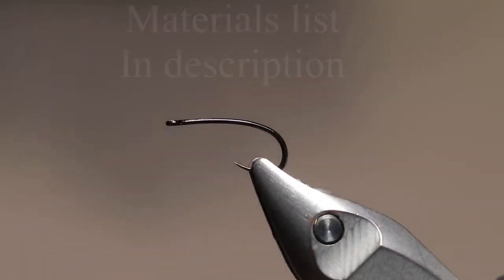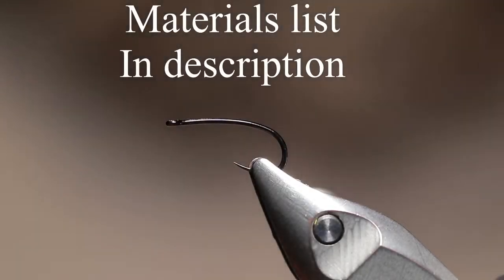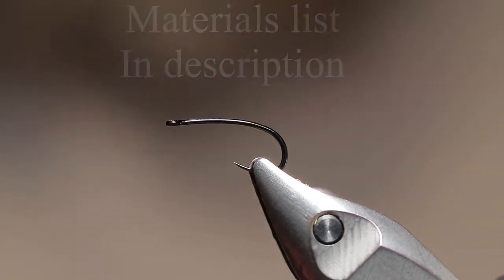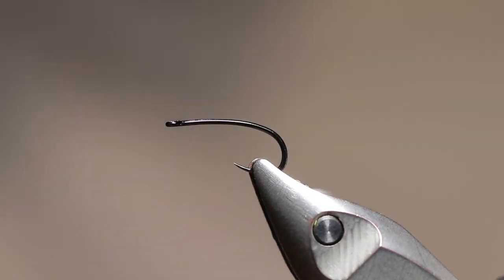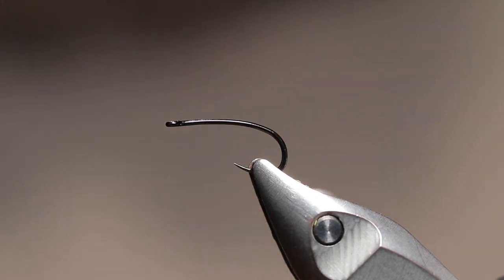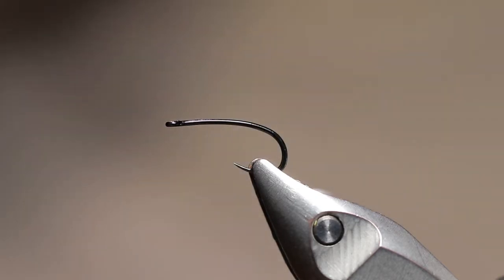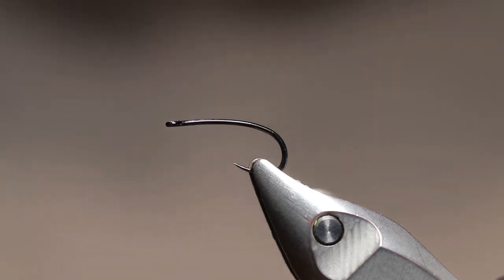Little yellow sally stonefly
Yellow sally stonefly pattern

On the hook in the video I used a firehole 718 I fished this hook after the video it is too heavy for the pattern I recommend
The Tiemco 200R or Tiemco 2302

Materials

Hook: Tiemco 200R, or 2302
Thread: UTC FL fire orange and cream
Butt: utc fl fire orange thread
Hackle: whiting medium dun saddle
Body: hareline dubbing pale yellow ice dub
Wing: light elk hair
Front hackle: whiting medium dun
Head: Arizona diamond dub, Yellow